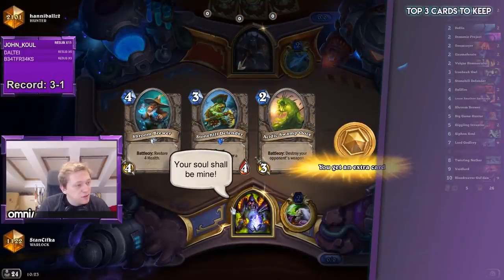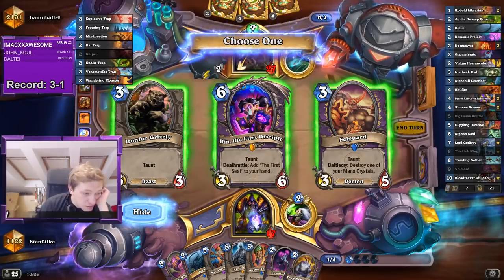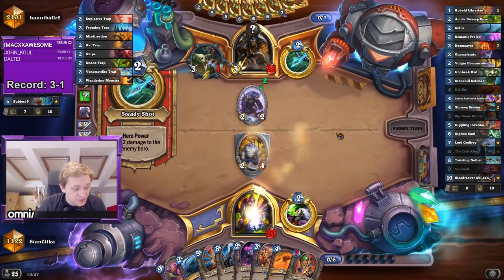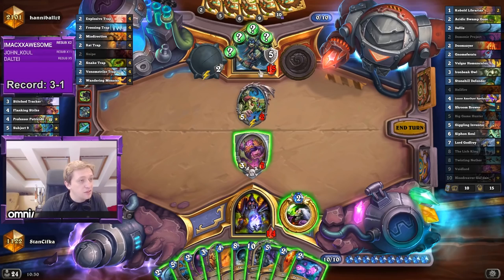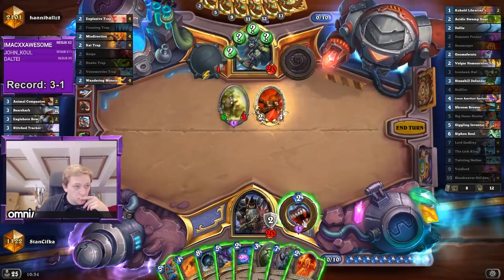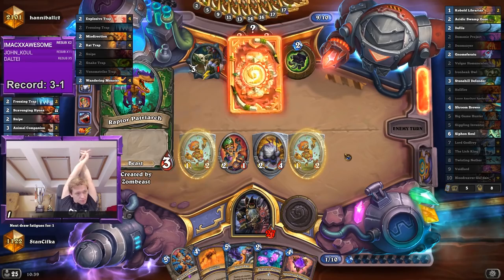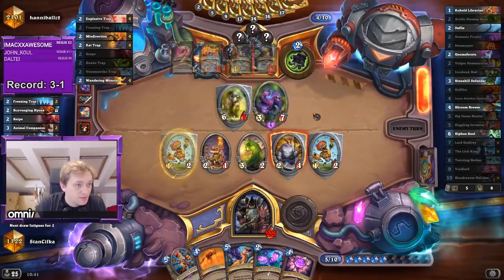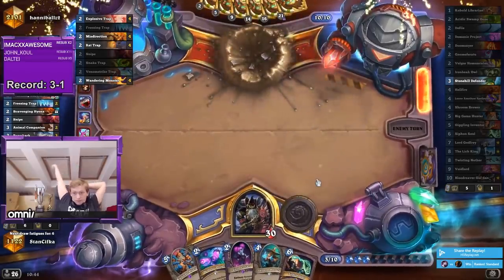How Can He Have This Many Secrets?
DECKCODE
AAECAf0GCqIC2waKB8wI+QzCzgKX0wLo5wKc+AKAigMKigG2B5vCAufLAq7NAvHQAvLQAojSAtjlAuL4AgA=

How Can He Have This Many Secrets BY STANCIFKA 2018 (HEARTHSTONE)